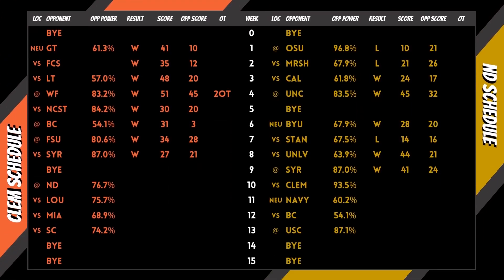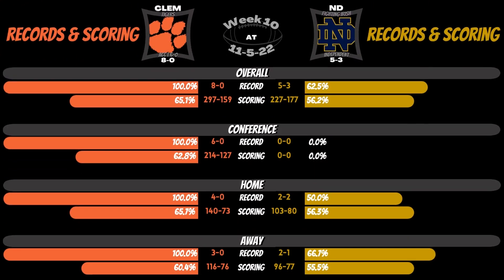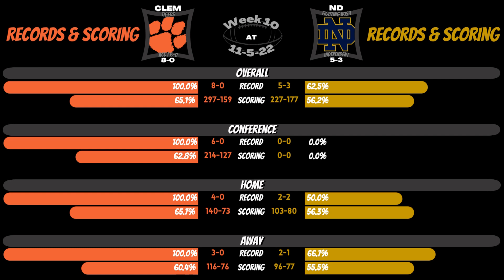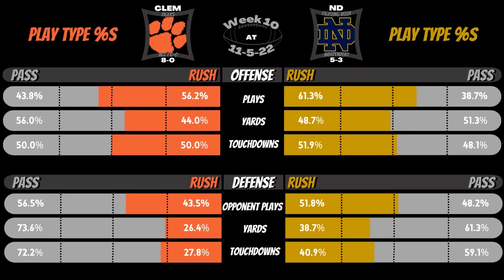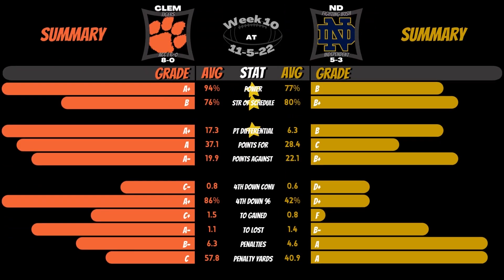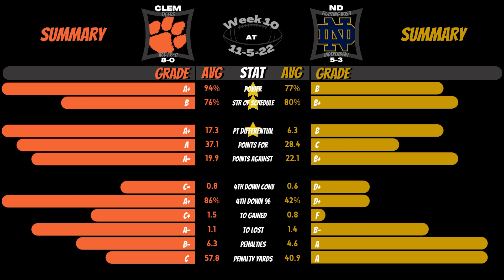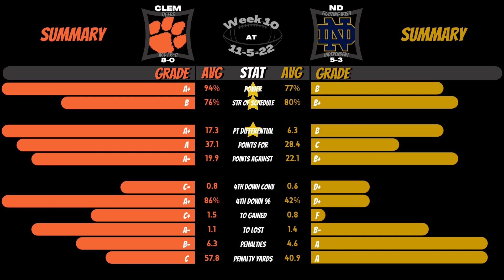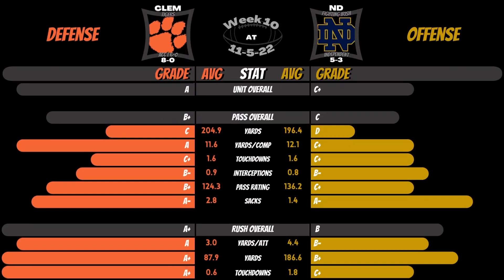2022 | CFB | Week 10 | Clemson at Notre Dame | Preview | Who you got?